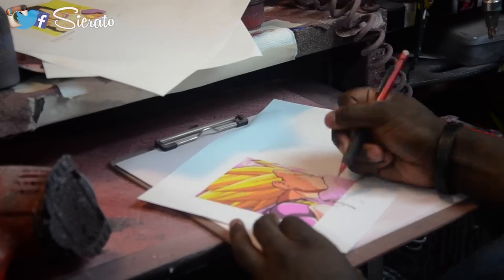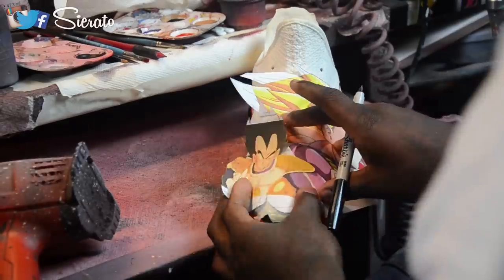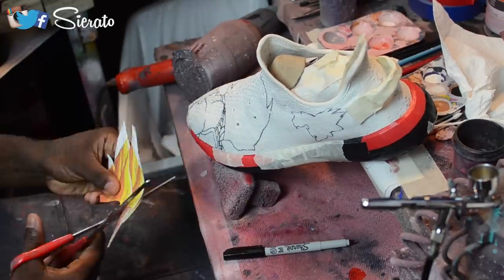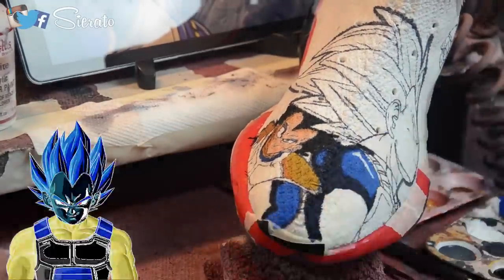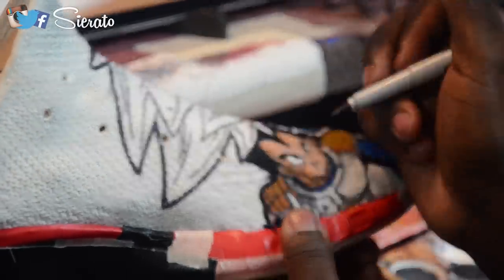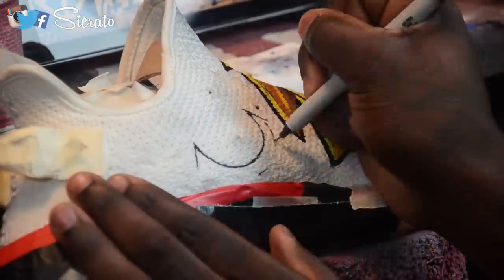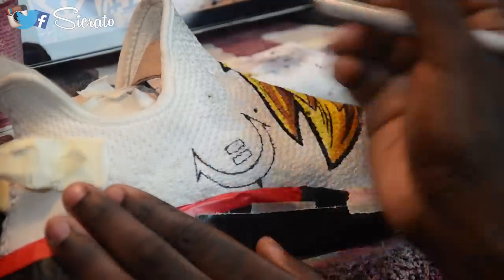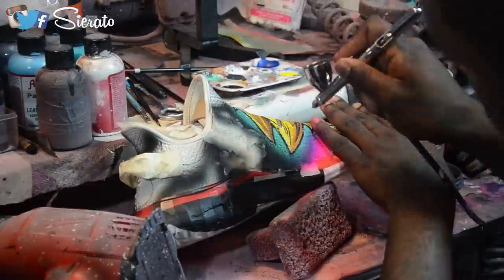Customizing Yeezy Boosts with Vegeta's Evolution! : Epic Dragon Ball Z Tribute (FULL CUSTOM)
Hey there, sneakerheads and anime lovers! 🐉 Are you ready for a mind-blowing transformation? In today's video, we've got something special cooking for you on Sierato's channel. Get ready to witness the fusion of streetwear and Dragon Ball Z like never before! 🔥

In this thrilling episode, Sierato takes on the challenge of customizing a pristine pair of creme white Yeezy Boosts. But this isn't just any ordinary sneaker custom; it's an extraordinary homage to none other than the Prince of all Saiyans himself, Vegeta! 🤴🐲

Join us as Sierato pays tribute to Vegeta's iconic journey through the Dragon Ball Universe. From his humble beginnings on Earth to his epic battles against formidable foes and his relentless pursuit of becoming the ultimate warrior, we'll be showcasing his evolution through a series of stunning designs on these Yeezy Boosts. 🚀💥

Prepare to be amazed as we unveil different forms of Vegeta, from his classic Saiyan armor to his Super Saiyan transformations and beyond. Each design represents a pivotal moment in Vegeta's character development, reminding us of the incredible depth and growth he has undergone throughout the years. 🌟

Don't miss out on this electrifying fusion of fashion and fandom! Get ready to level up your sneaker game and unleash your inner Saiyan! 💪👟

My name is Cory B. a.k.a. Sierato and I paint and customize sneakers for a living (and sometimes regular paintings too..)! Thanks ppl! I couldn't do it without you all!

DJ Mustard Remix: Lil Uzi Vert - XO Tour Lif3
Reazy Renegade Instumentals